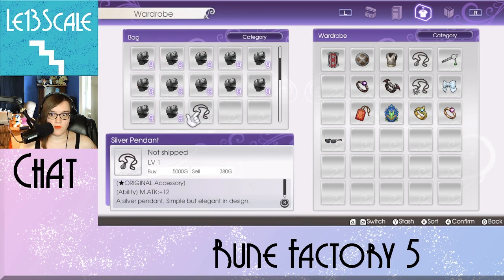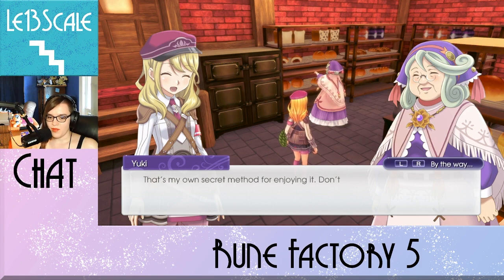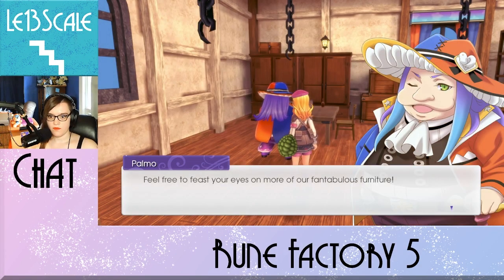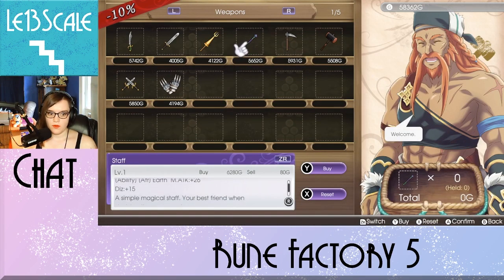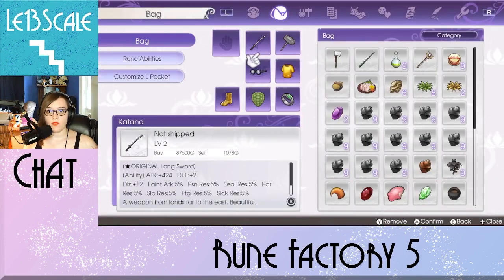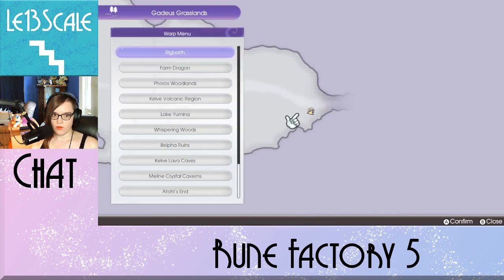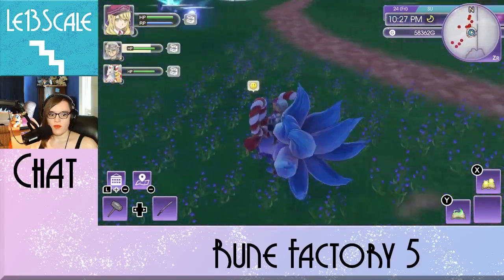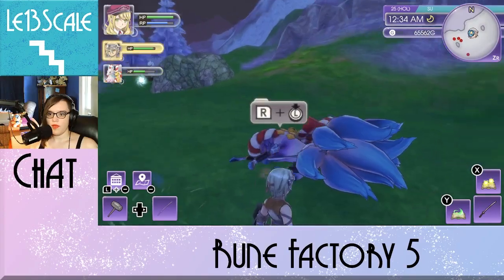Finding New Things In Old Places- Rune Factory 5 Part 93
I need to revisit the other dungeons now.

Originally Recorded: July 22nd, 2022.